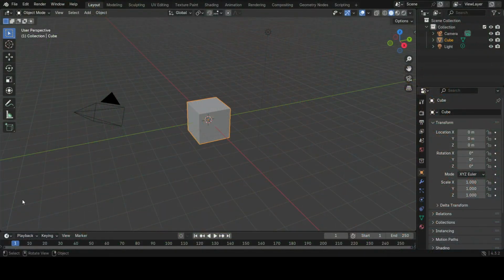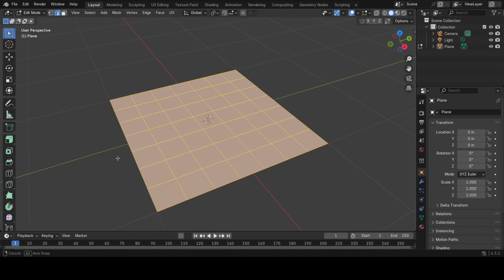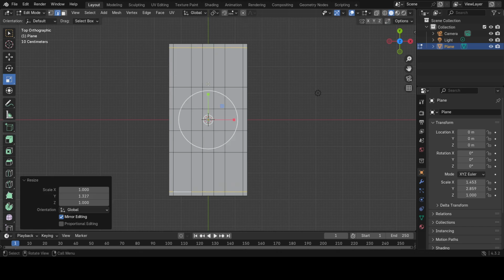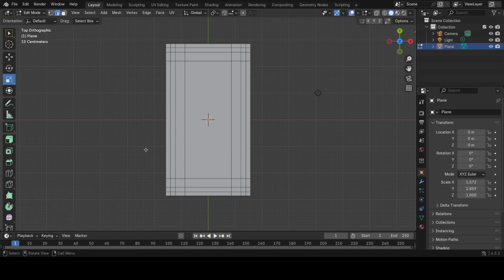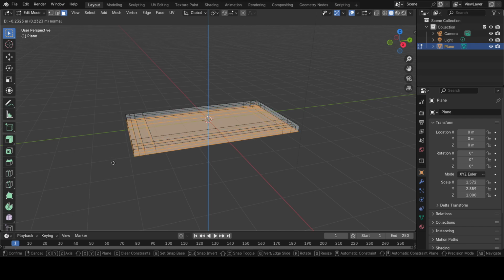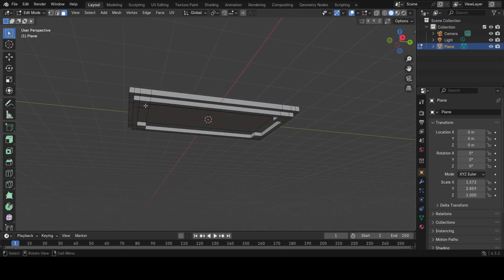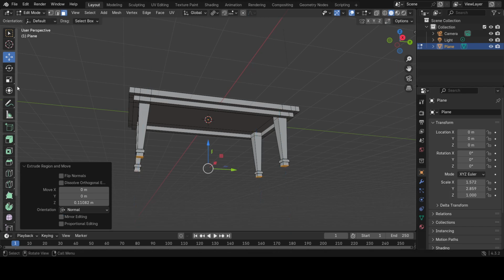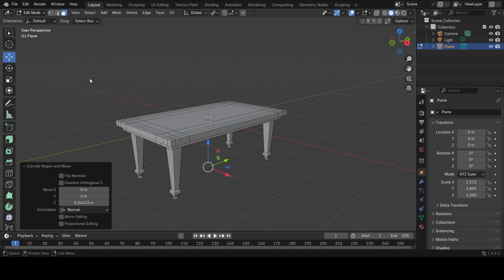03 - Blender 3D software introduction - box modeling a table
Blender 3D software introduction - box modeling a table - extrude, transform pivot point (median an individual)